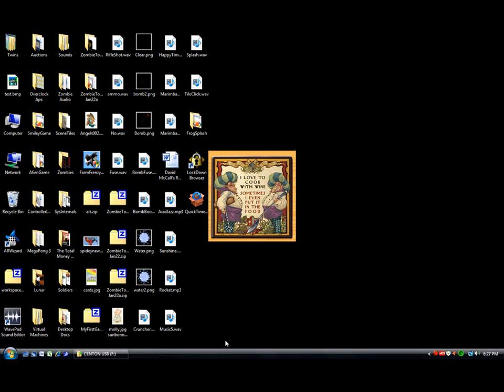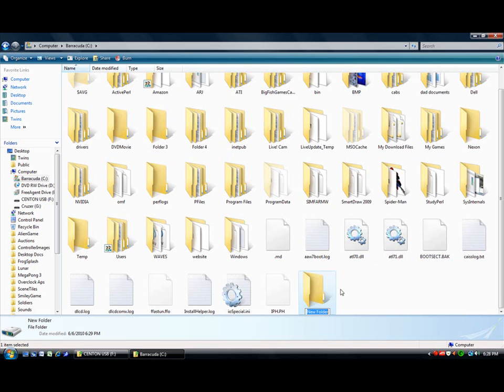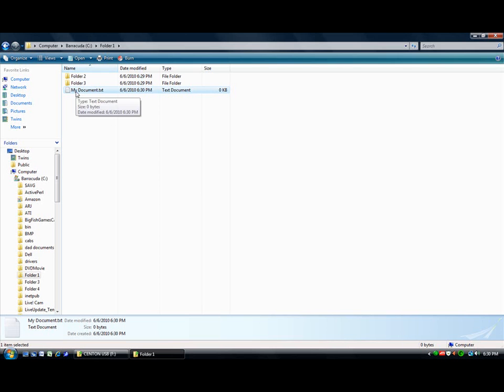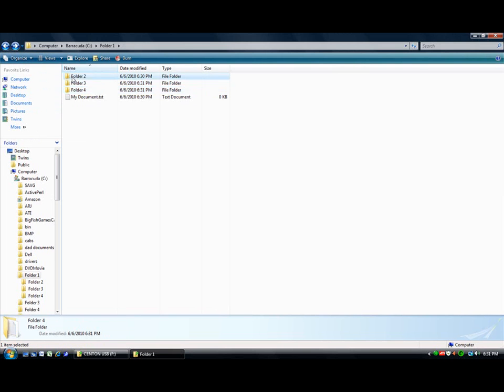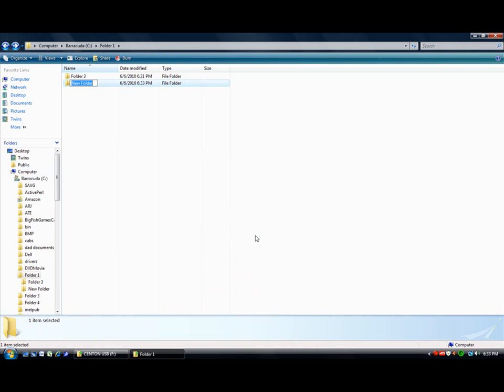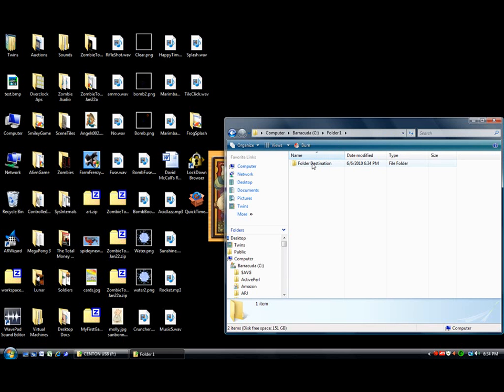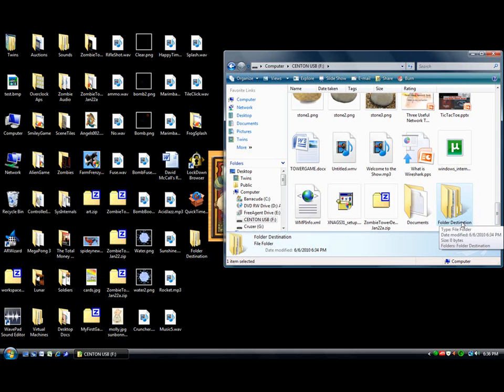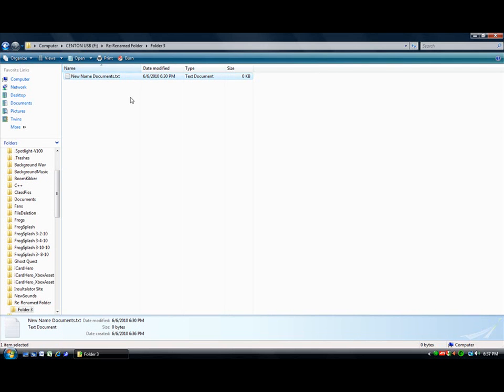Intro to Microsoft Windows Files and Folders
Files and Folders seem easy, but mess a lot of beginners up. Watch and learn. Windows 7